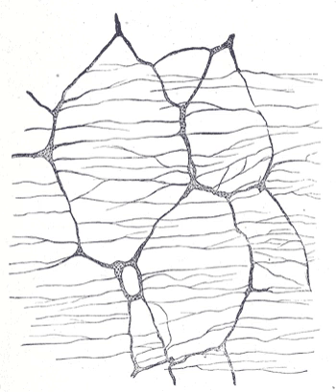Neurogastroenterology | Wikipedia audio article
00:00:24 1 Function of neurons in the gastrointestinal tract
00:00:36 1.1 The peristaltic reflex
00:01:31 1.2 Segmentation
00:02:04 1.3 Secretion
00:02:32 2 Anatomy
00:02:41 2.1 Enteric nervous system
00:03:43 2.2 Auerbach's plexus
00:04:44 2.3 Meissner's plexus
00:05:13 3 Disorders
00:05:22 3.1 Functional gastrointestinal disorders
00:06:02 3.2 Motility disorders
00:06:42 4 Neurogastroenterology societies
00:06:55 5 See also

- Socrates

SUMMARY
Neurogastroenterology encompasses the study of the brain, the gut, and their interactions with relevance to the understanding and management of gastrointestinal motility and functional gastrointestinal disorders.  Specifically, neurogastroenterology focuses on the functions, malfunctions, and the malformations of the sympathetic, parasympathetic, and enteric divisions of the digestive tract.